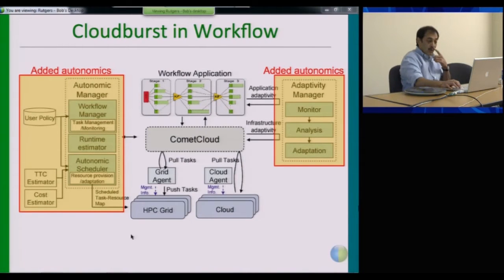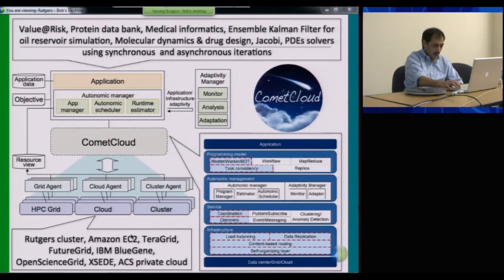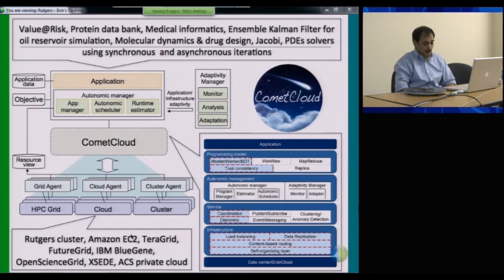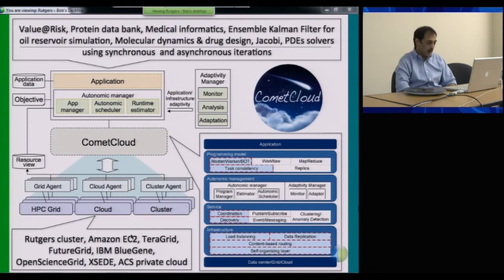IU Cloud Computing MOOC: CometCloud 8: Wrap-up